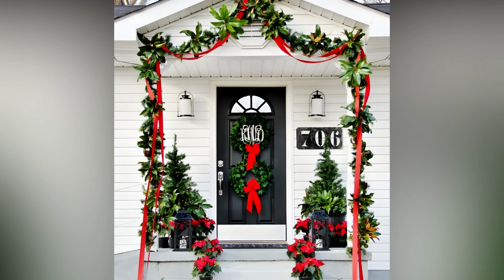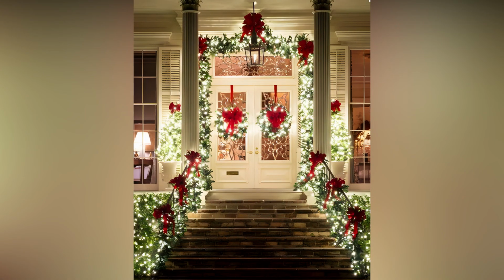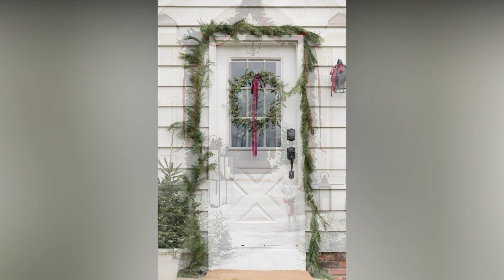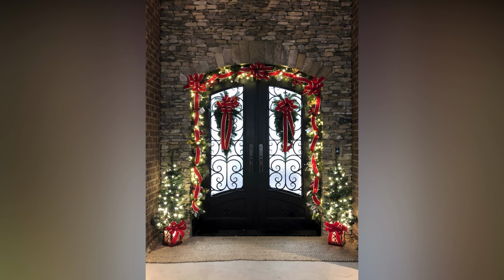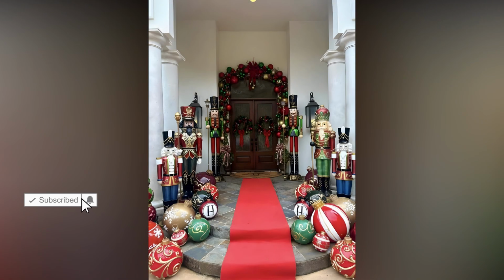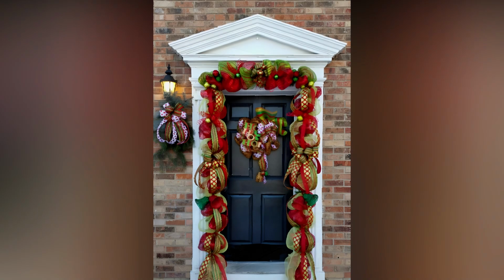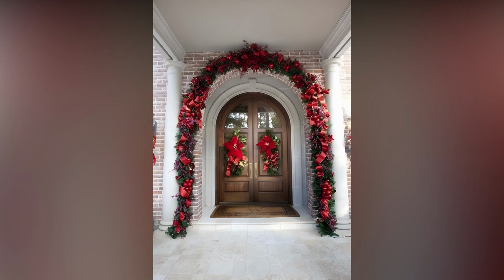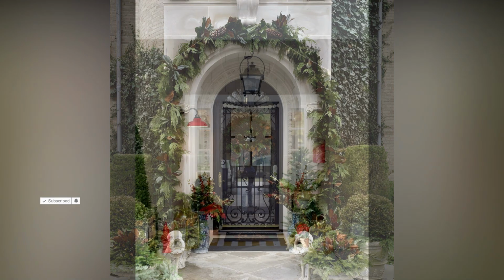🎄+100 CHRISTMAS FRONT PORCH DECOR 2026 - CHRISTMAS DECORATION IDEAS 2026 DIY - FRONT DOOR DECOR 🎄